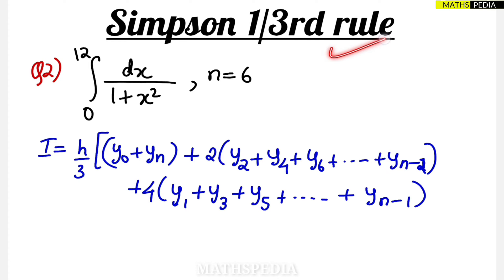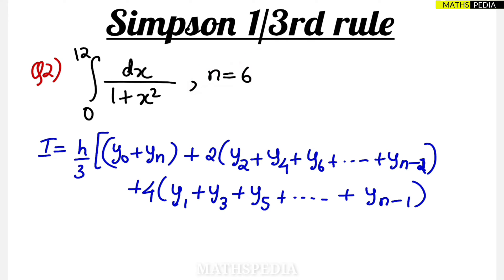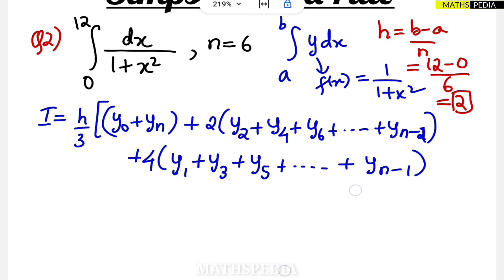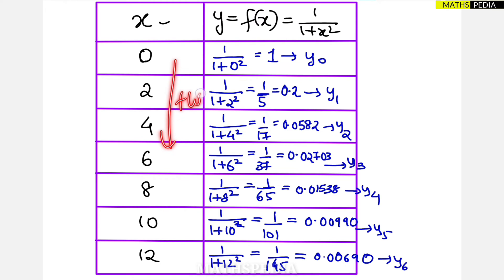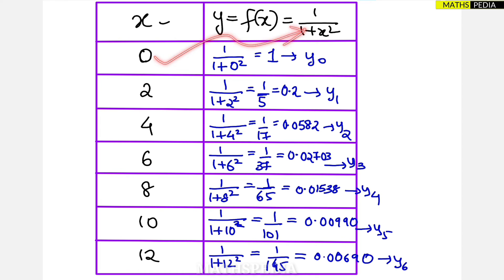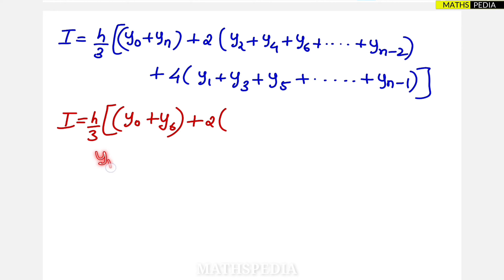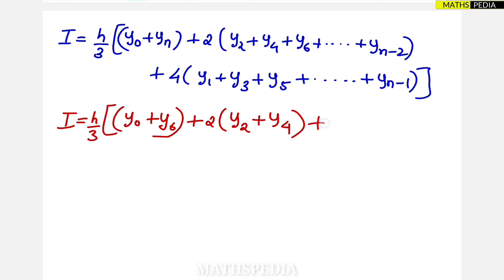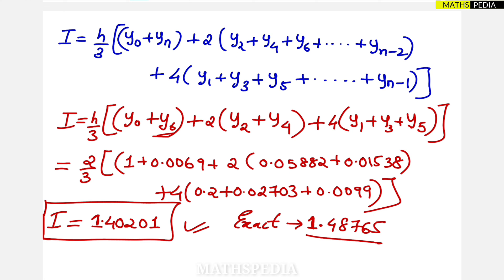Simpson's 1/3 rd Rule | Numerical Integration |Engineering mathematics|Solved Example 2 |Mathspedia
Simpson's 1/3 rule, also known as Simpson's 1/3 rule or the Simpson's one-third rule, is a numerical integration technique used to approximate the definite integral of a function over a given interval. It is a method for approximating the area under a curve by dividing the interval into smaller subintervals and using quadratic (second-degree) polynomials to estimate the area within each subinterval.
Welcome guys ✌
For any queries DM 👇